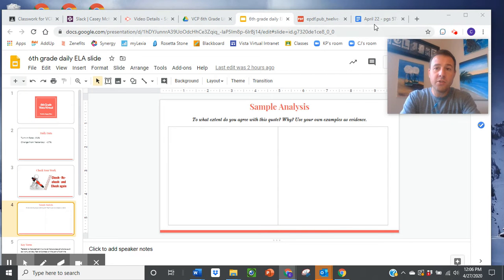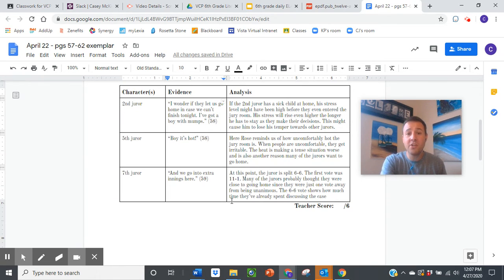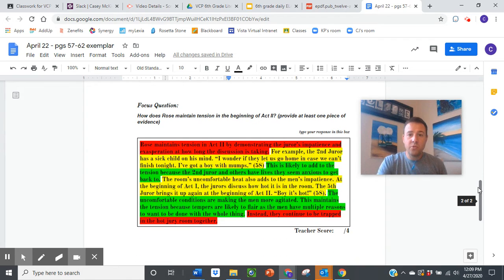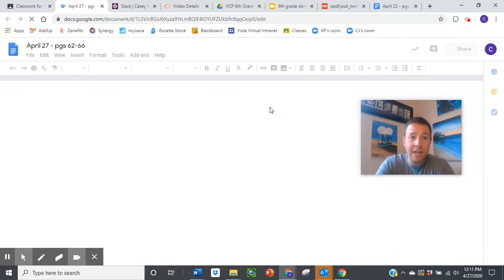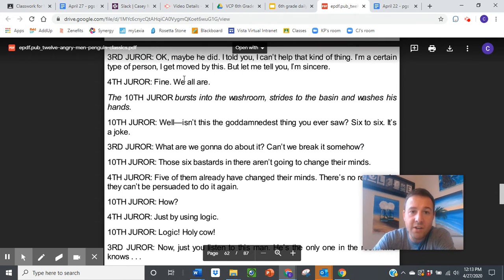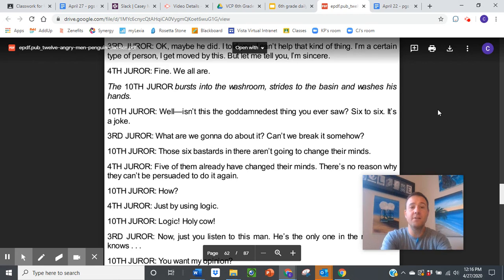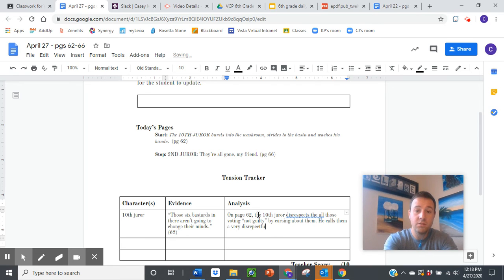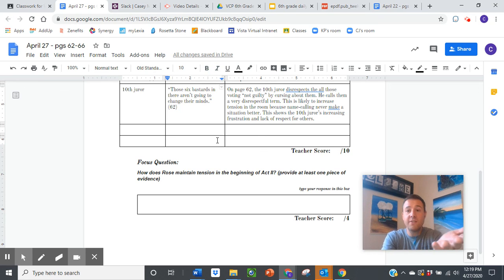Grade 6 | Literature | Mr. Johnson (April 27, 2020)